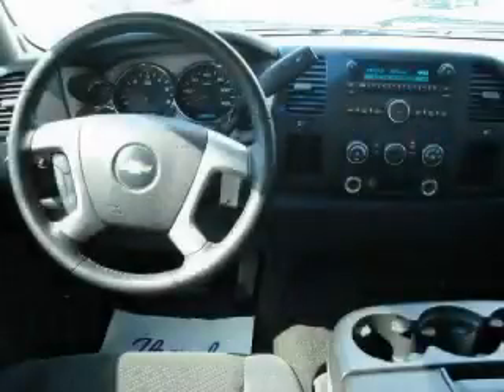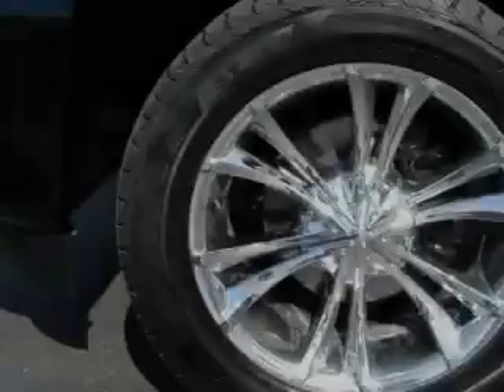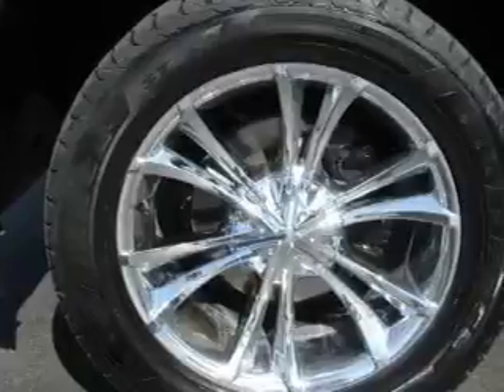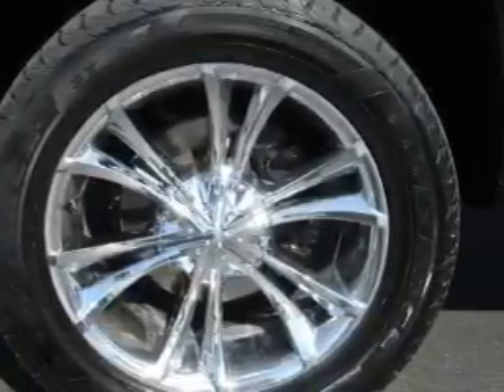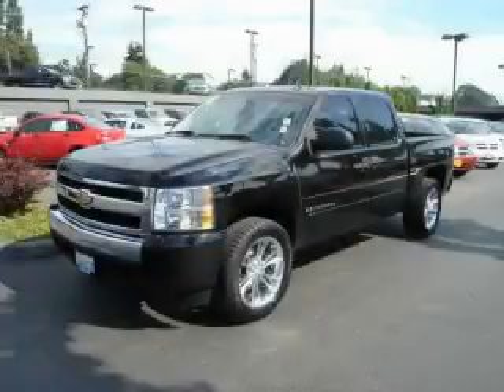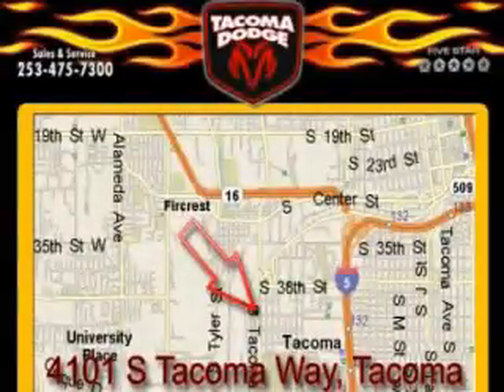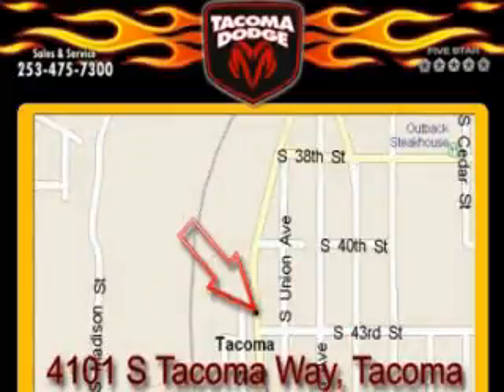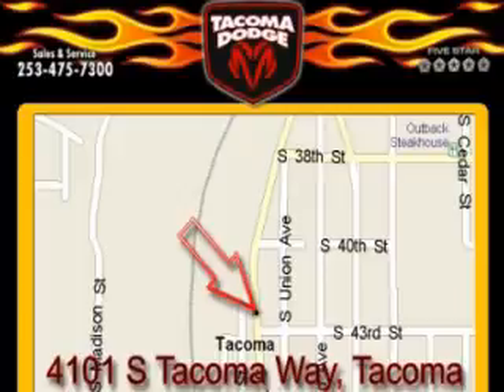Pre-Owned 2007 Chevrolet Silverado Bremerton WA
Year: 2007
 Make: Chevrolet
 Model: Silverado
 Engine: 4.8L V8 SFI
 Trans.: Automatic
 Exterior: Black
 Miles: 42,800
 Interior: Black

 4101 S. Tacoma Way

 Pre-Owned 2007 Chevrolet Silverado Olympia
 2007 Chevrolet Silverado Tacoma WA